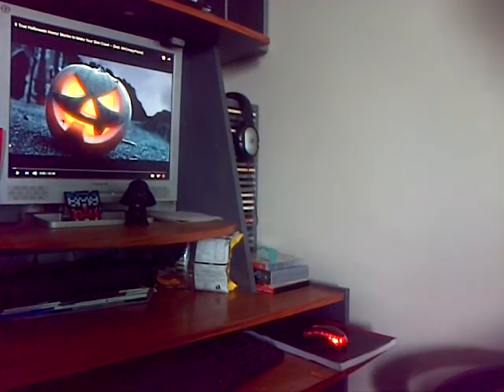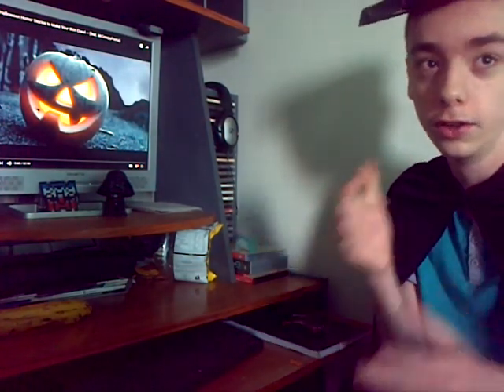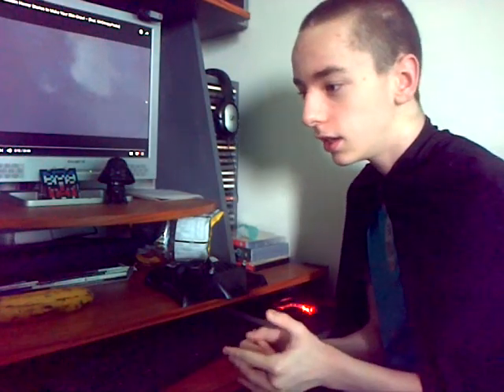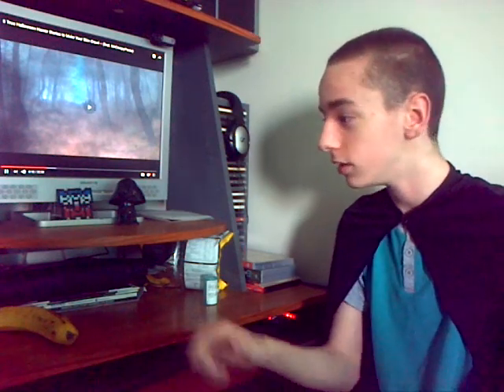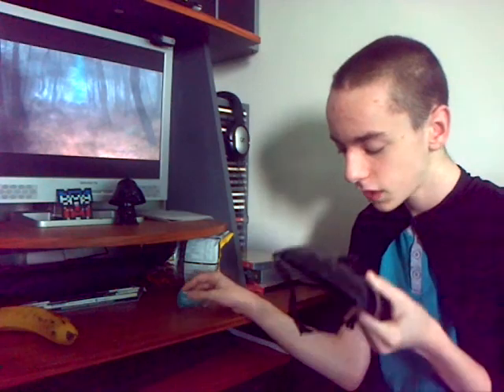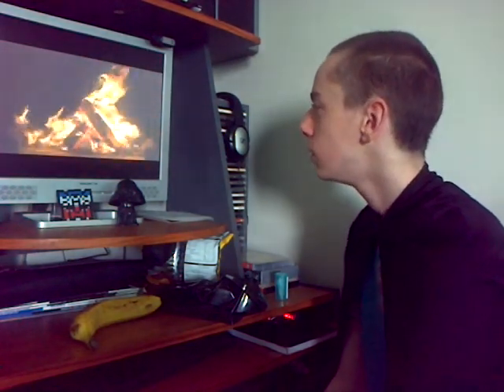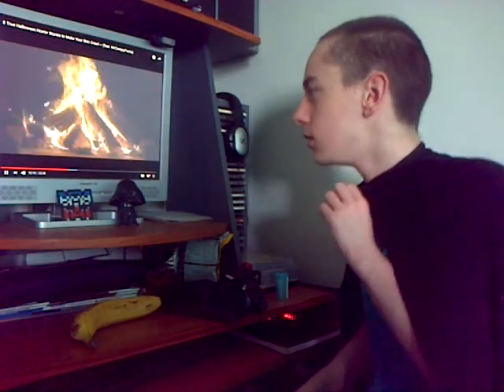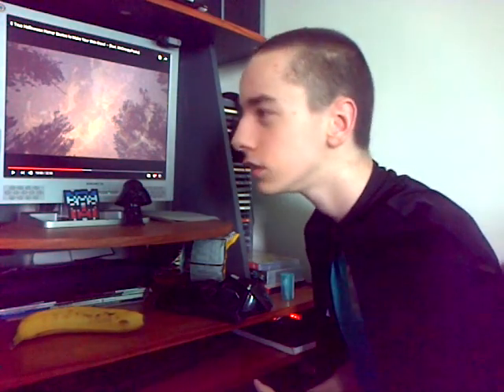8 True Halloween Horror Stories Part One! - REACTION!!!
Its The Lat Day Of Scary October...Lets Make The Most Of It!

My Jerry's Mini Series Book!